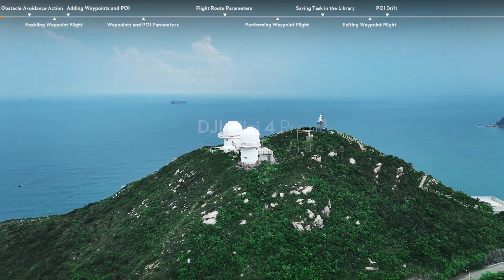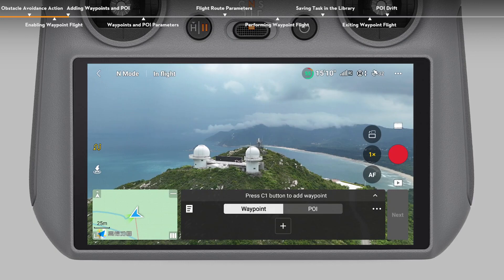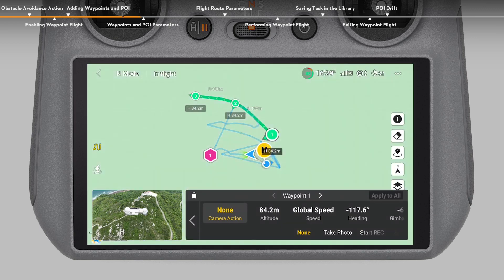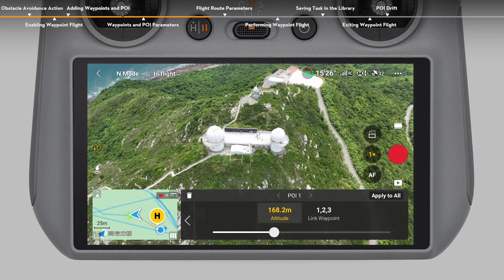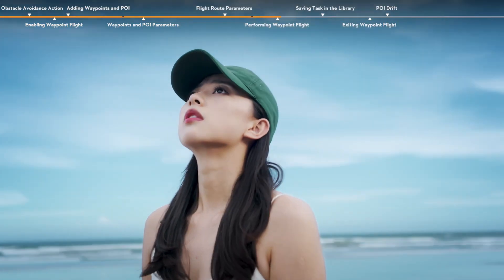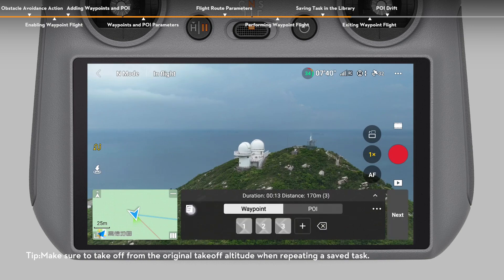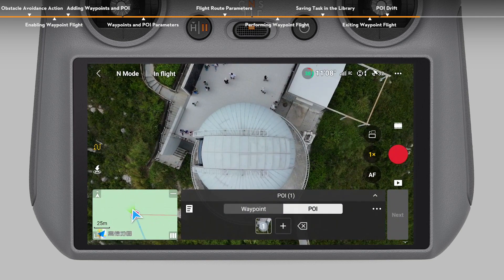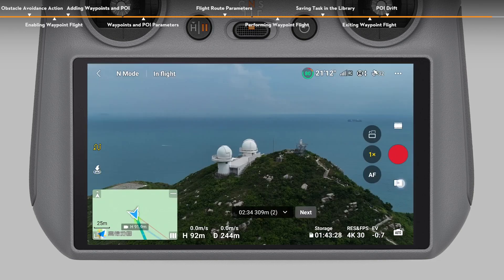DJI Mini 4 Pro｜Waypoint Flight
Timecodes:
0:29 - Setting the Obstacle Avoidance Action
0:52 - Enabling Waypoint Flight
1:01 - Adding Waypoints and POI
2:12 - Setting the Waypoints and POI Parameters
3:30 - Setting the Flight Route Parameters
4:19 - Performing a Waypoint Flight
5:00 - Saving the Flight Task
5:45 - Exit
6:00 - POI Drift

FLY ZONE ENTERPRISE is well-experienced in Drone's Flying Industry for more than 10 years (since 2011).

AUTHORIZED IN:
DJI REPAIR &SERVICE CENTRE
DJI PROSUMER RESELLER
DJI ENTERPRISE DEALER
DJI AGRICULTURE RESELLER

We do sell drone's accessories, drones with another brand too.

We do provide Repair Services , Rental of Drone Services and Training Program.